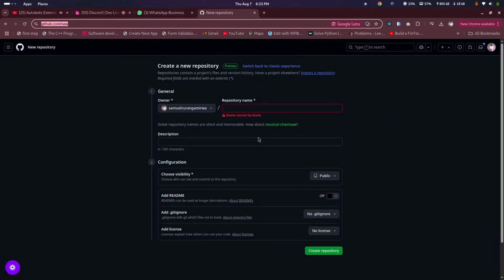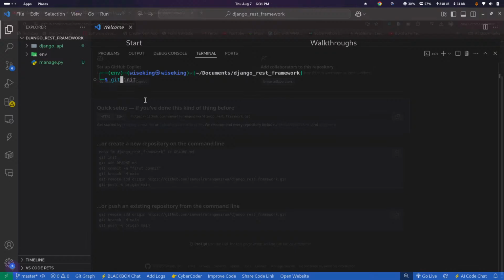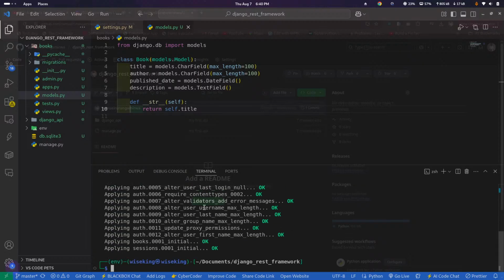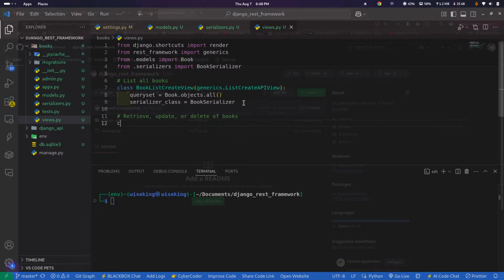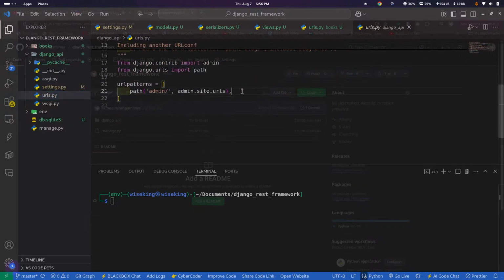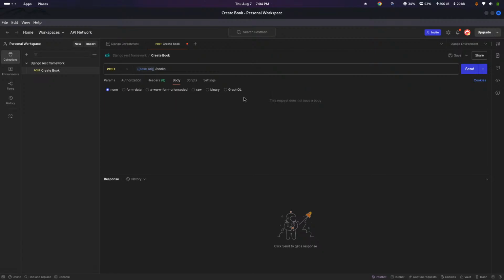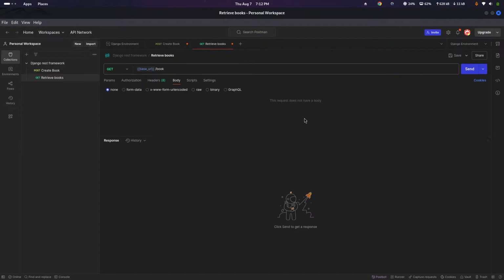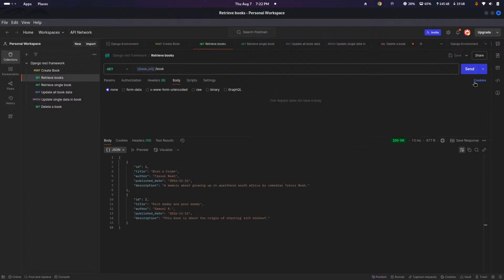Live Coding Django REST API for Streaming | Build Backend Like a Pro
In this live stream, we’ll build a powerful **live stream backend using Django REST Framework (DRF)**. Whether you’re creating a video platform, a webinar system, or any real-time streaming app, this session will walk you through the essential backend components!

What You’ll Learn:
- Setting up Django & Django REST Framework
- Creating models for live streams (title, description, status, etc.)
- Building RESTful APIs for managing live sessions
- Handling authentication (JWT or Token Auth)
- Real-time considerations (WebSockets overview)
- Best practices for scalable backend design

💬 Ask questions in the live chat or comments — let's build together!